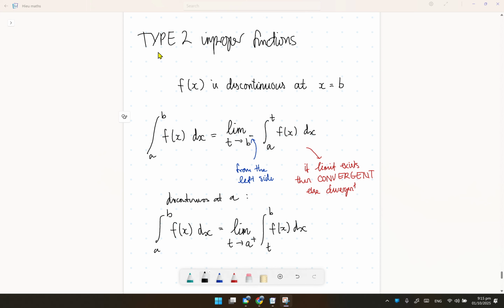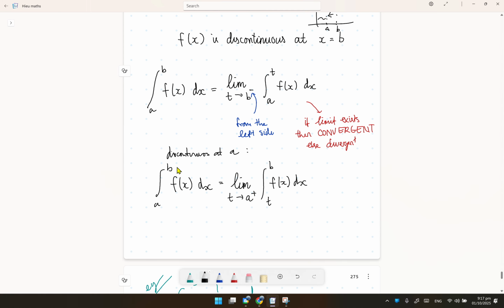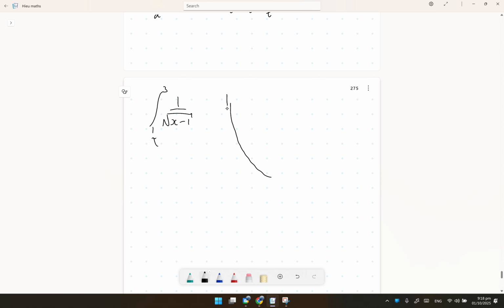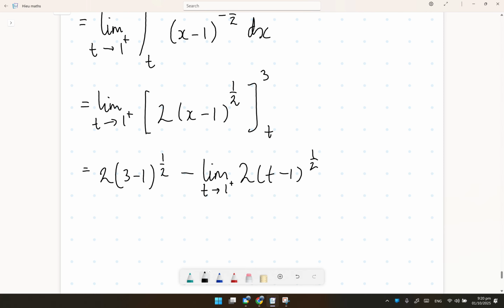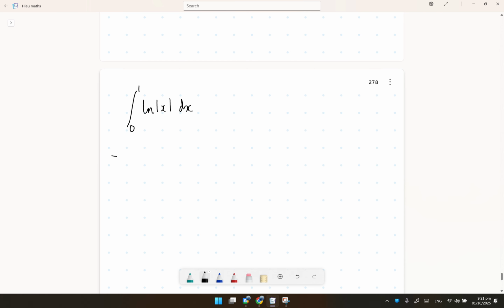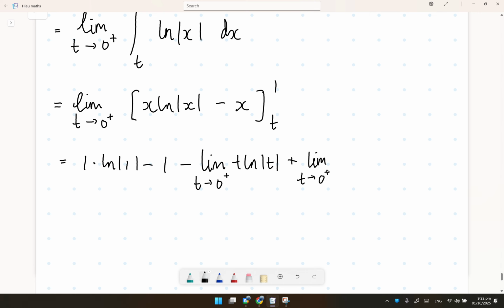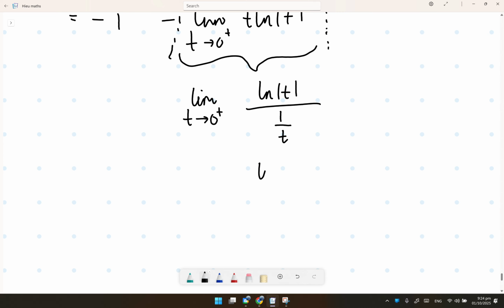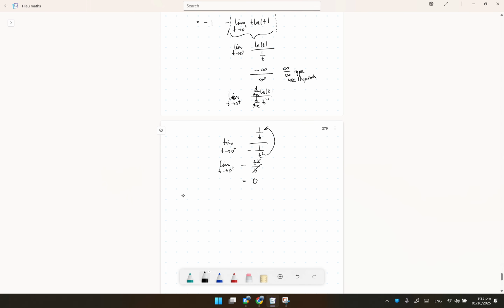Type 2 improper integrals